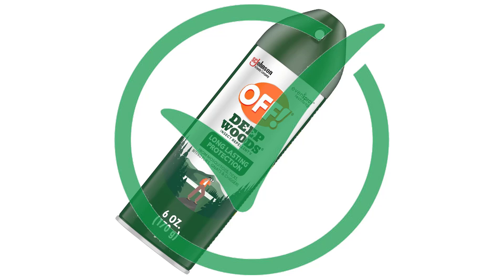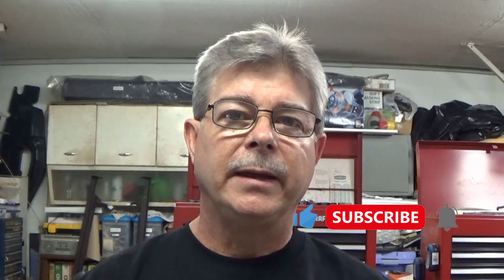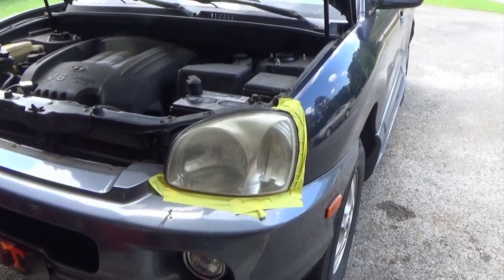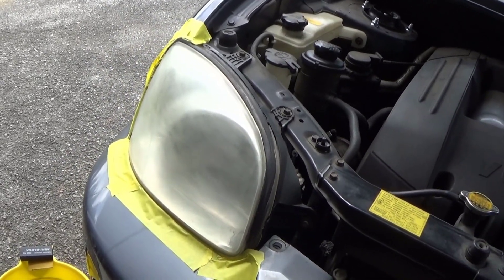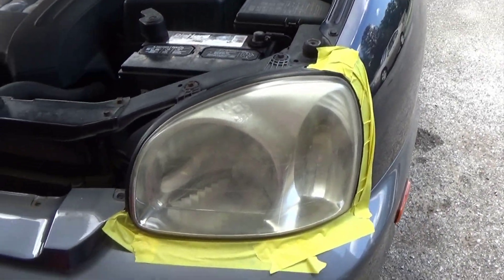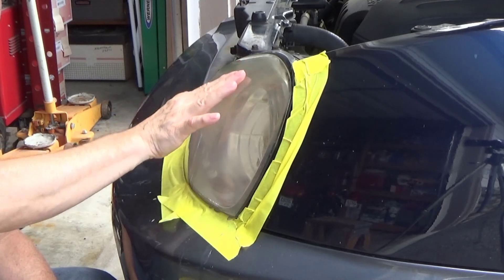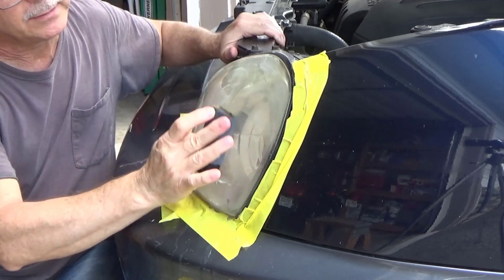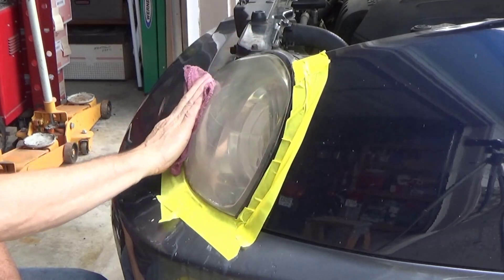Transform Your Car: How to Clean Foggy Headlights Like a Pro! 💡🚗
This is a guide on how to clean foggy headlights showing one method but offering other methods as well.

View my storefront for all the materials and tools you could need to clean foggy headlights

There is a variety of ways on how to clean foggy headlights but in this video, I am going to show you how to use sandpaper and buffing compounds to remove the rough haze from the lens. The headlights in this video are actually too far gone. They are both delaminating on the inside of the lens and really need replaced. But this technique will teach you how to clean foggy headlights.

You will find in this video products you shouldn’t use and products that you should use to clean foggy headlights with.

Headlight Restorations are also a part of learning auto body and paint. If you would like to learn the secrets to auto body and paint, even learn to paint a car within 2 hours or less, check out this course:

I highly recommend using headlight restore kits. They are proven and basically idiot proof. They come with instructions and are made for those that have never attempted this task before. The best way to learn how to clean foggy headlights is to go to my Amazon Storefront to browse through the many kits and products I have selected for the DIY mechanic.

00:00 – Intro
00:23 – Products Not To Use
01:01 – Products To Use
03:53 – Evaluating The Headlights
05:03 – Sanding The Headlights
07:15 – Final Sandpaper 2000 Grit
07:53 – Inspecting After Sanding
08:40 – Buffing The Headlights Out
11:40 – Final Buffing
13:15 – Applying A UV Protectant
13:57 – End Results
14:45 – A Look At A Headlight Restore Kit
16:27 – Outro